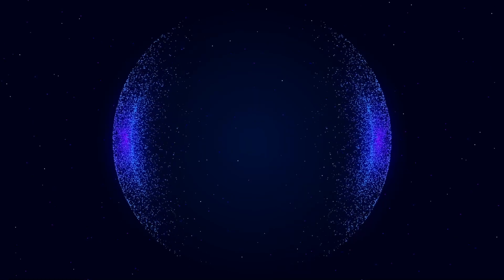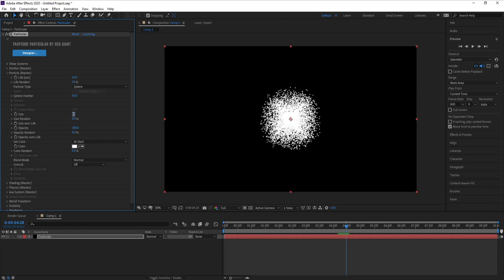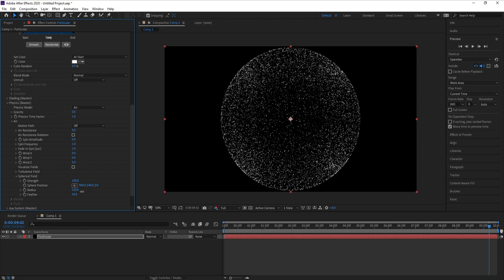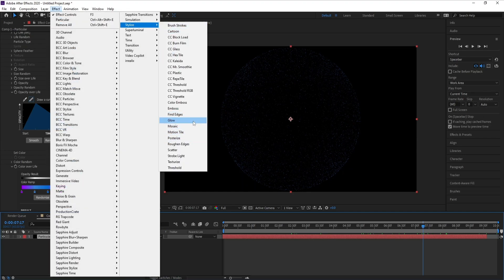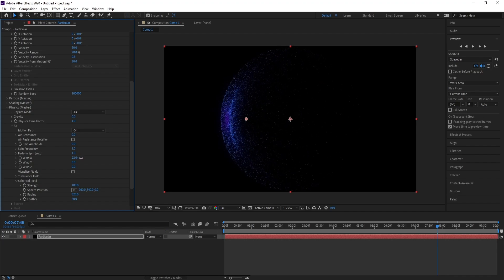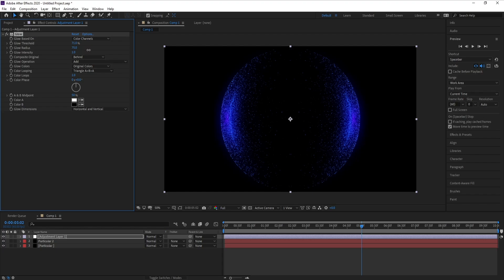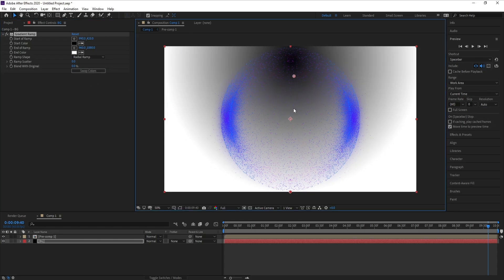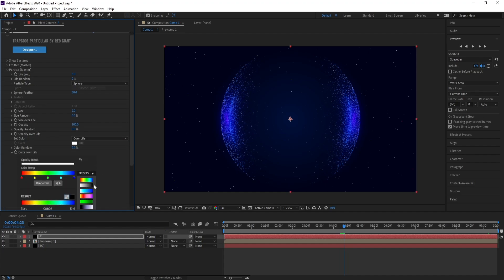Create Particle Sphere -Trapcode Particular - After Effect Tutorial